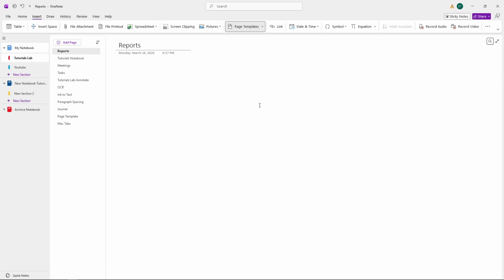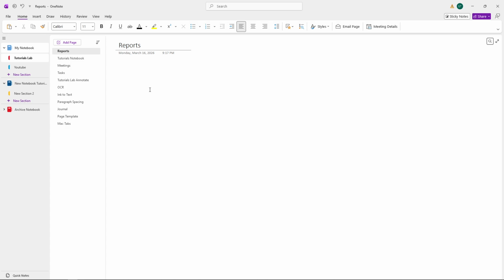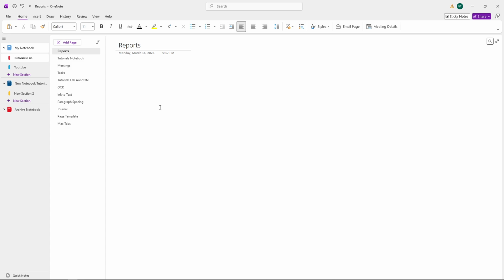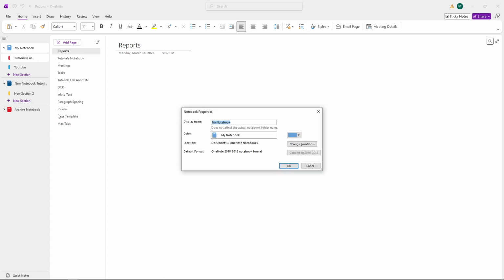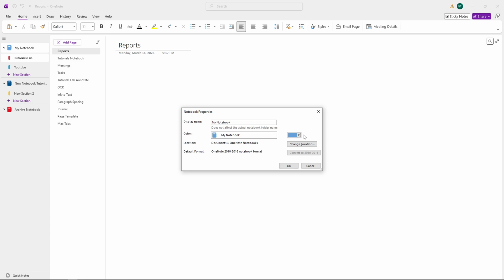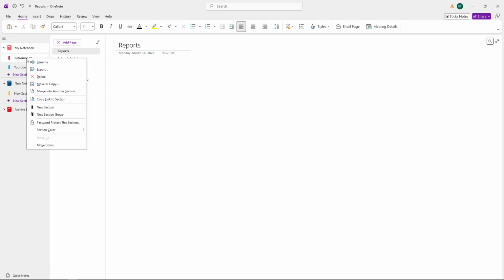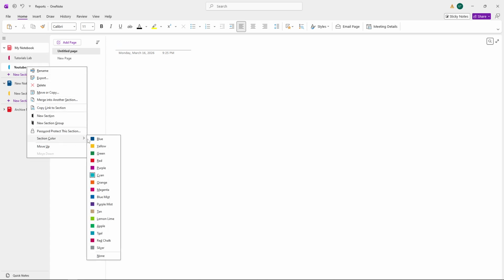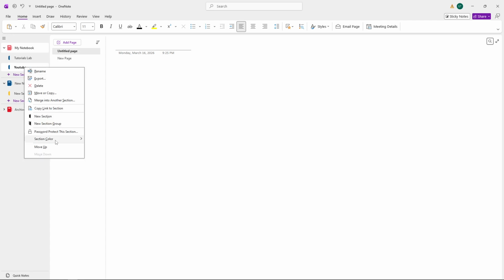How To Colour Code OneNote Notebooks And Sections (Tutorial 2026)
Along the way, you'll learn how to colour code OneNote notebooks, change OneNote section colors, customize notebook colors in OneNote, apply color coding to OneNote sections, OneNote notebook color customization guide, organize OneNote with color coded sections, set up different colours for OneNote notebooks, tutorial for color coding OneNote, make OneNote notebooks different colors, how to add color to OneNote sections, personalize OneNote notebook colours, OneNote sections color organization tips